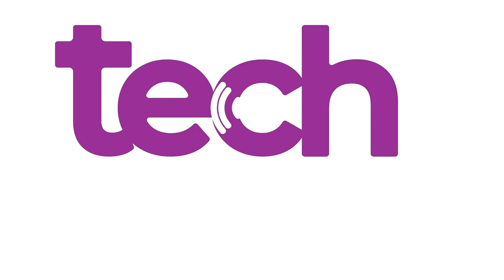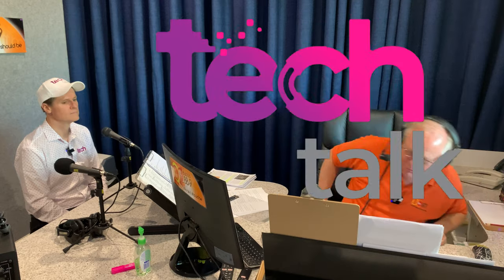Technology Gift Guide with Mathew Dickerson on Tech Talk on DC FM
Tech Talk with Mathew Dickerson on DC FM explores a number of technology gifts to keep the tech-head in your life happy on Christmas morning.